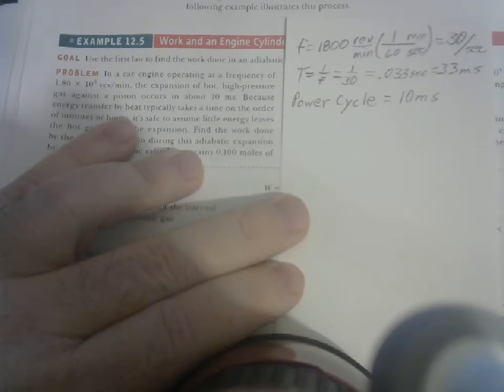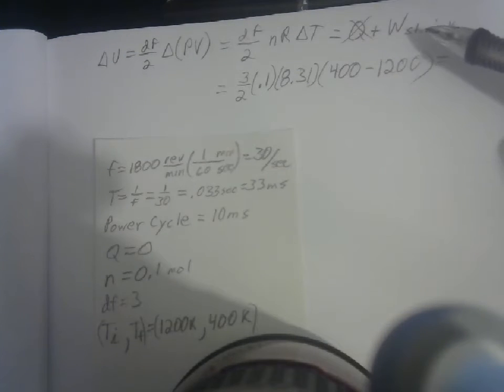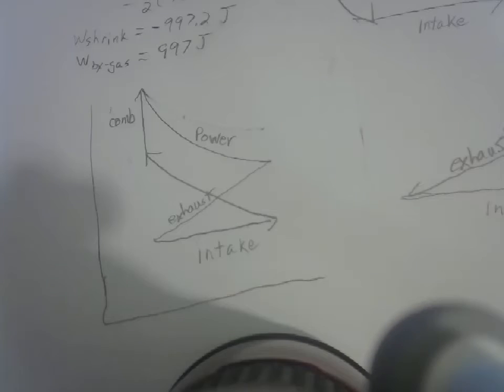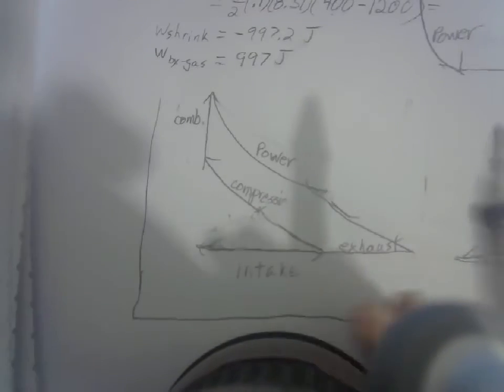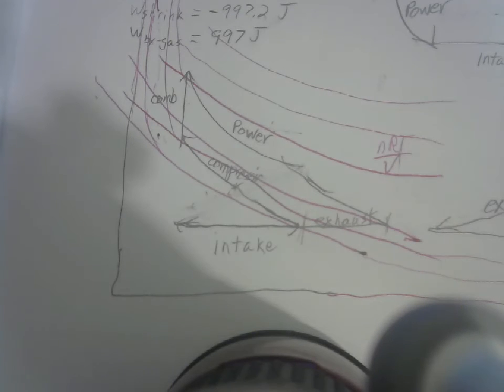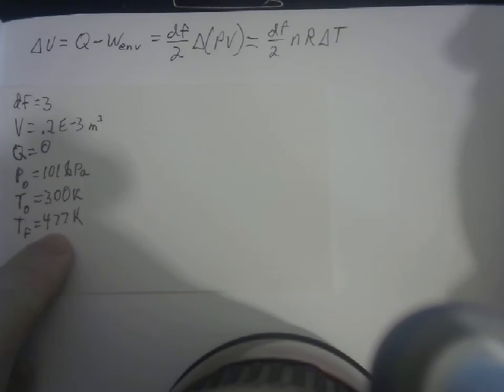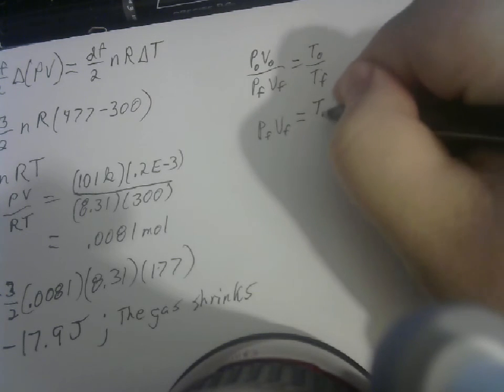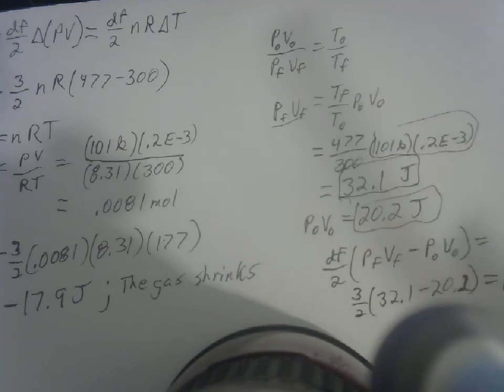12 03e Ex5 Work and an Engine Cylinder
12 03e Ex5 Work and an Engine Cylinder